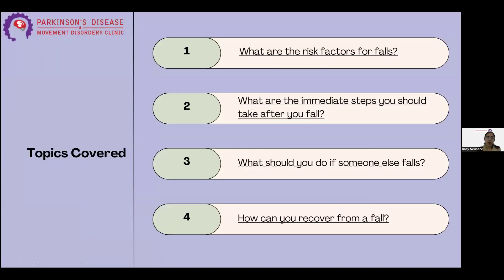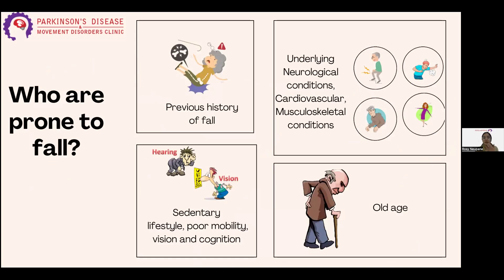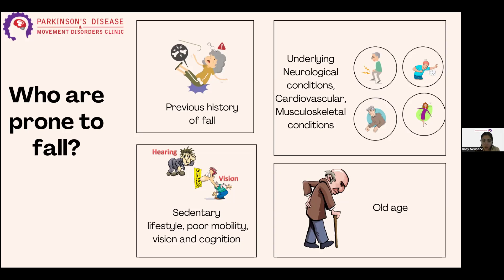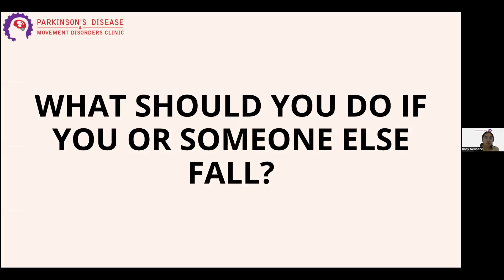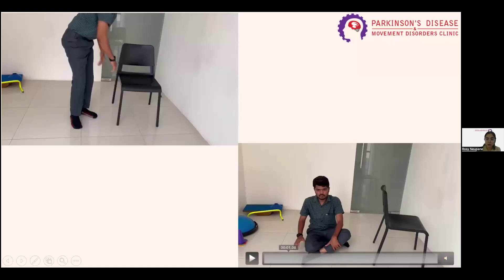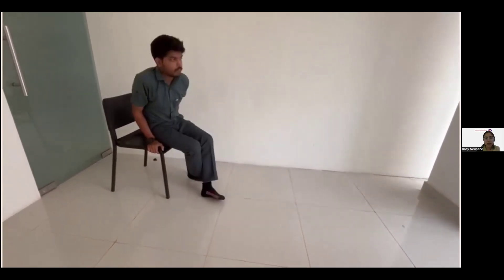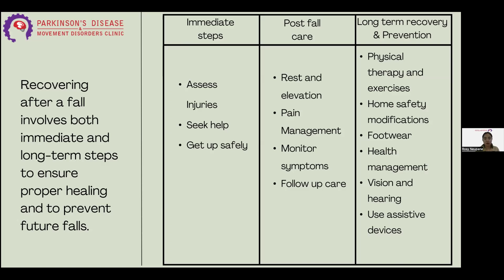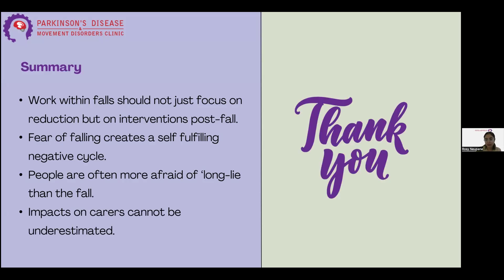How to Get UP, When You Fall Down - Tips for Elderly and People with Parkinsonism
Falls are common in elderly and in people with various parkinsonism disorders.  Simple tips to learn from this video are
1. What is a Fall?
2. Who are Prone to Fall?
3. What should you do when  Someone else falls near you (The Algorithm)
4. How to get up taking a support of the chair, when you collapsed to a sitting posture
5. How to get up when you are completly flat or supine on the floor
6. How you should help someone elderly who has fall down.